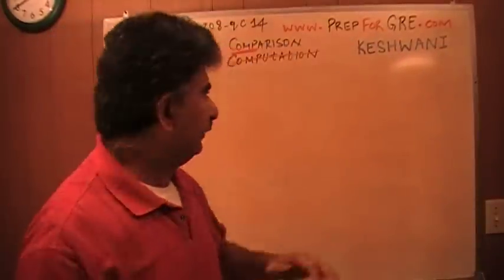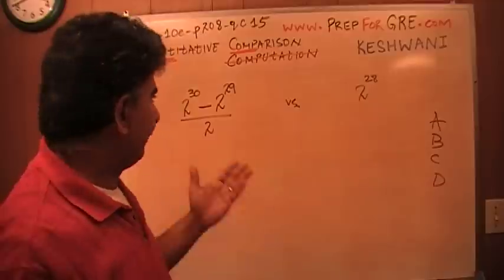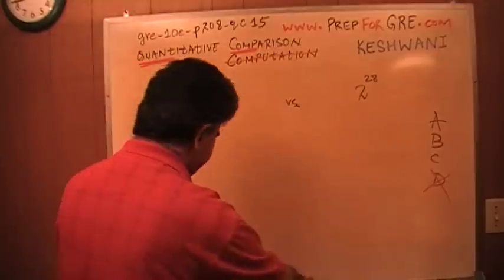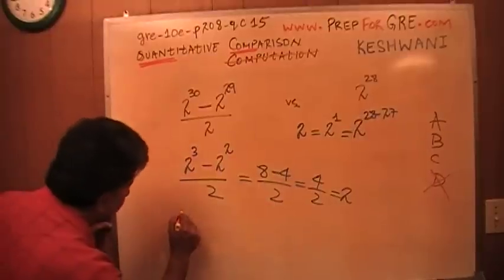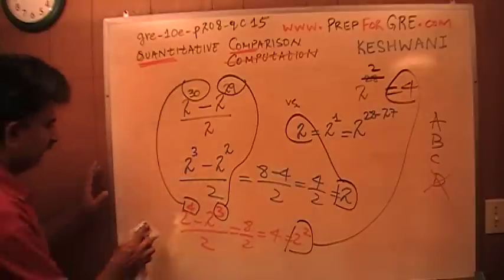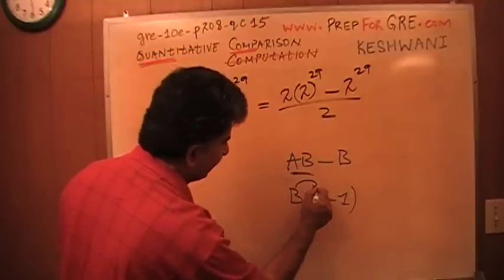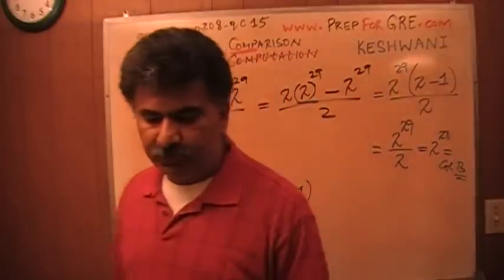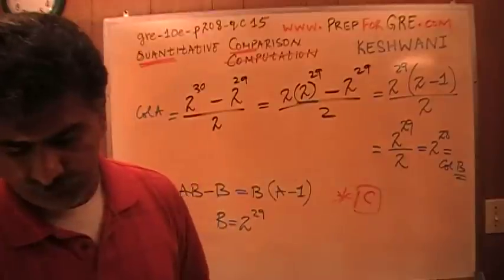GRE Math Day 48 p208 Quantitative Comparison - 10th Edition - KeshwaniPrep